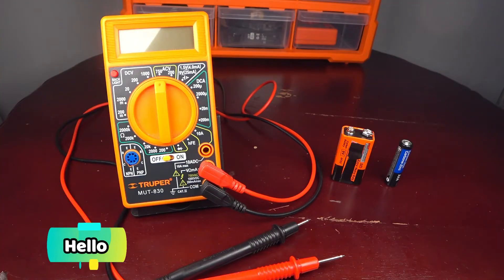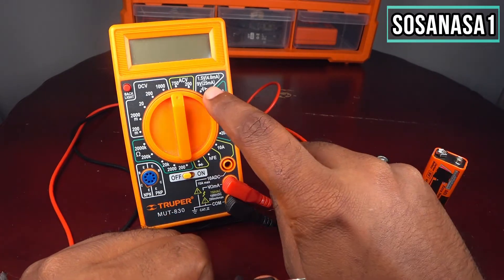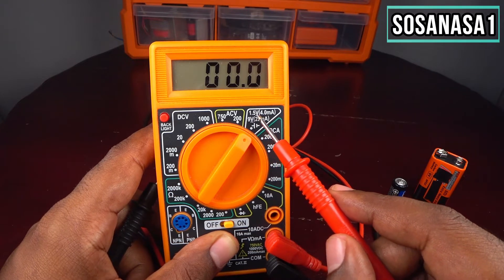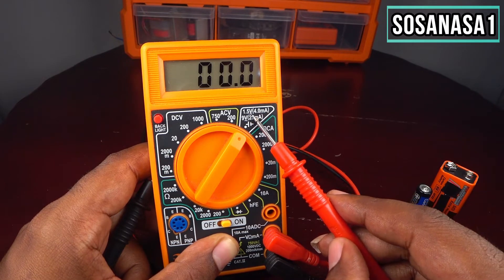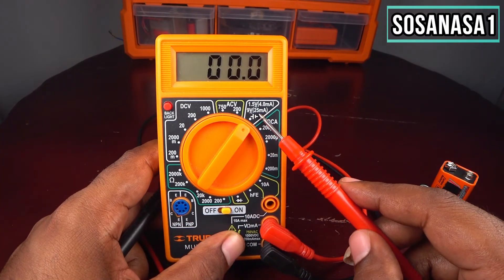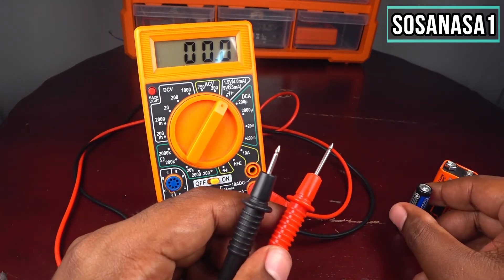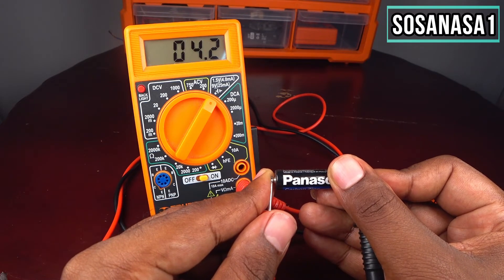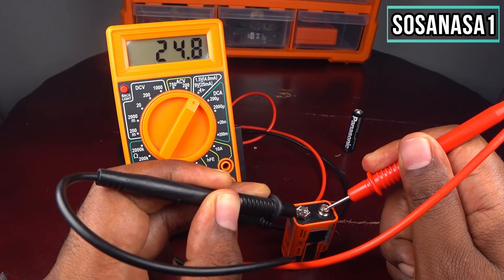Testing Batteries With a Multimeter - AAA Battery Test and 9 volts Battery Test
now we will to use this digital multimeter to testing this Batteries, using the multimeter battery test mode.